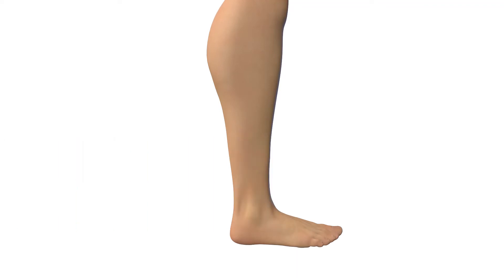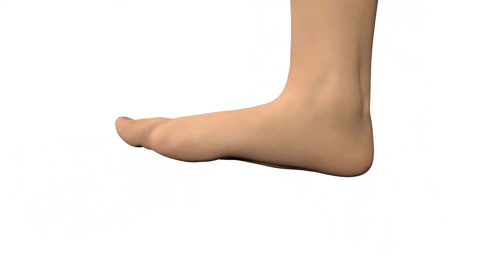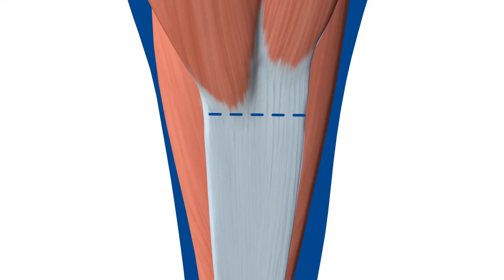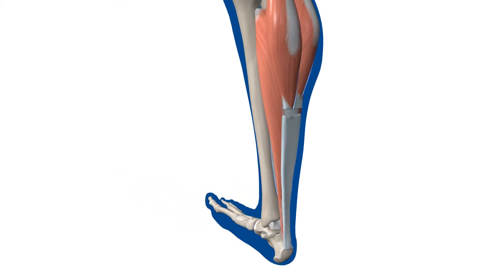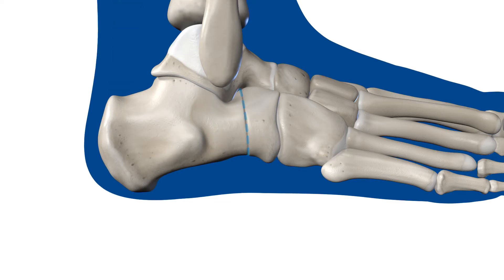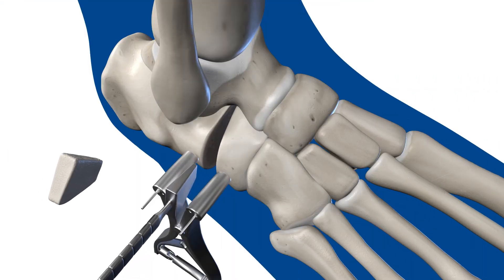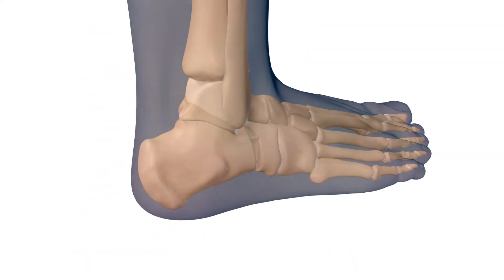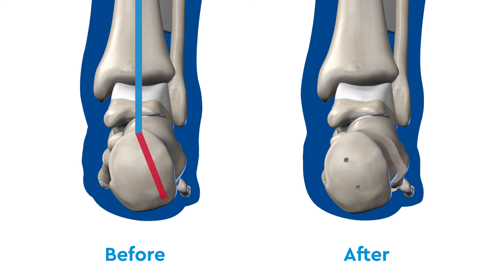Neuromuscular Flatfoot Surgery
Often, children with neuromuscular flatfoot can experience pain, trouble walking and poor range of motion. In this video, we explain gastrocnemius muscle recession and how it improves ankle dorsiflexion, or flexibility, with spastic flatfoot. We also discuss calcaneal lengthening using a bone graft and how it can improve range of motion and increase mobility for kids with neuromuscular flatfoot.